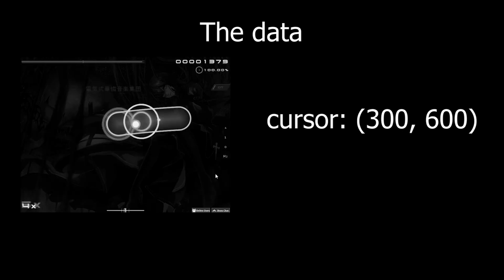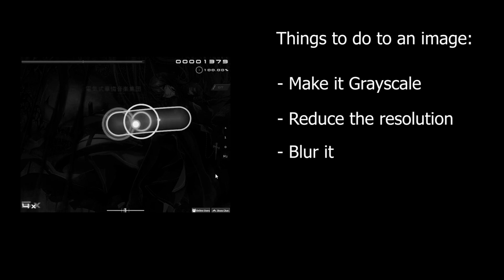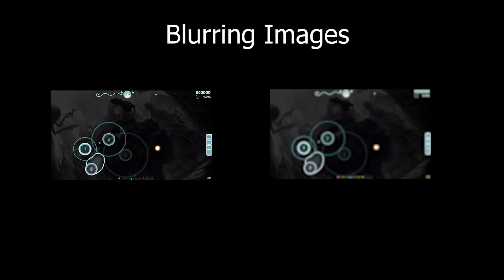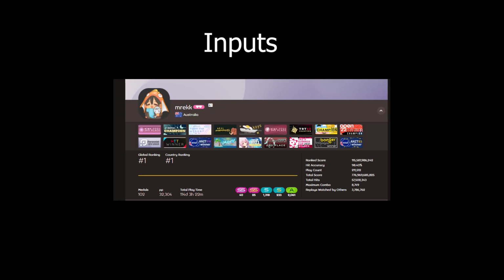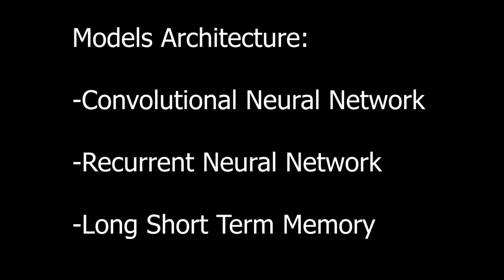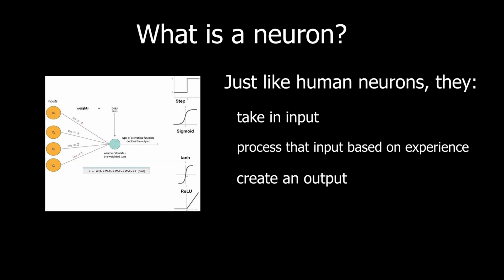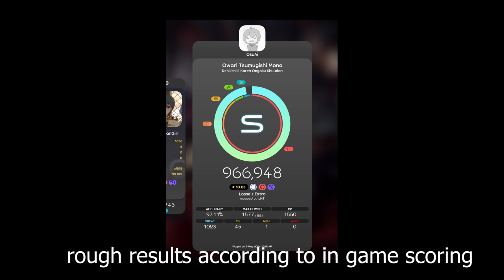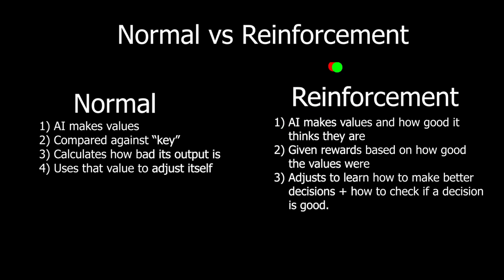IP project final